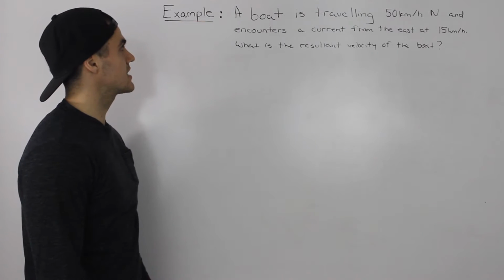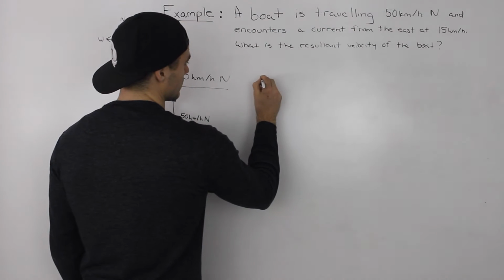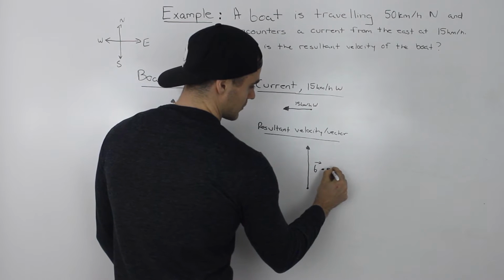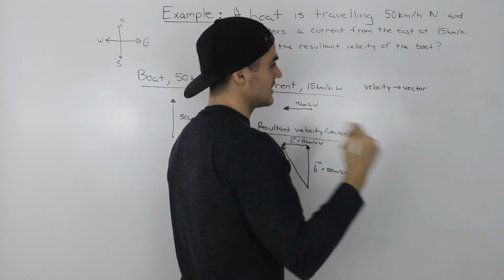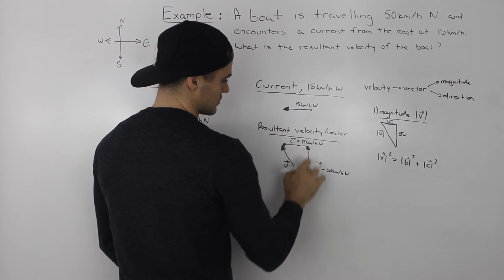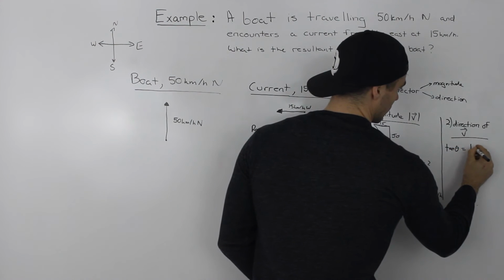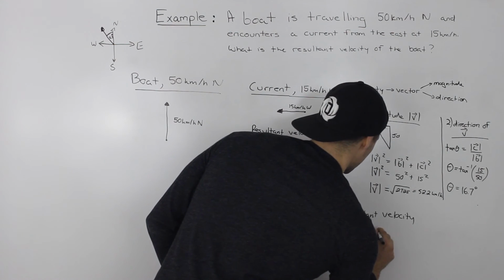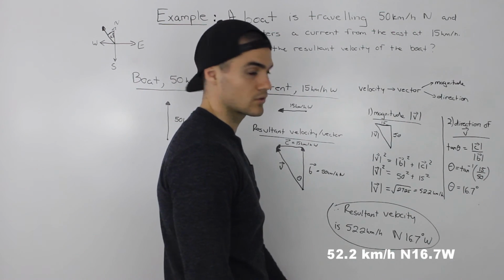vector addition - example 3